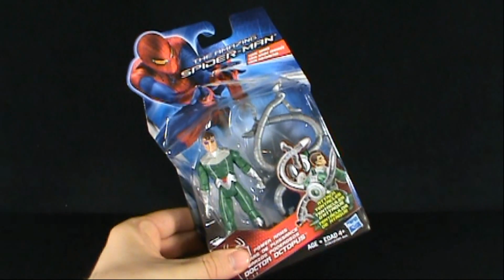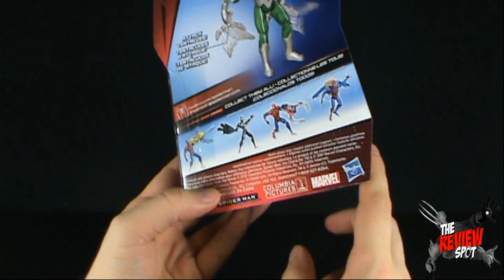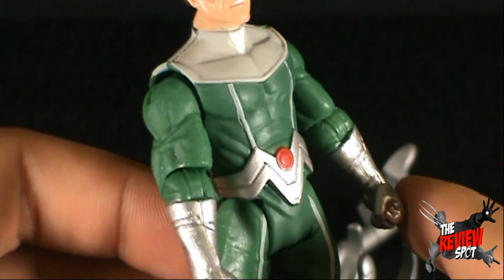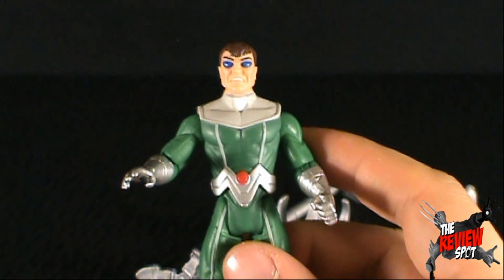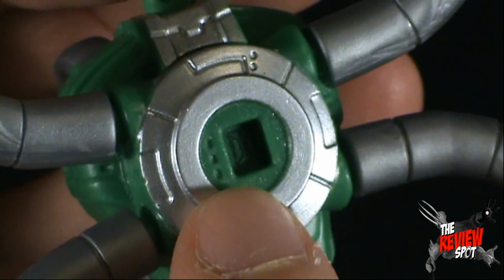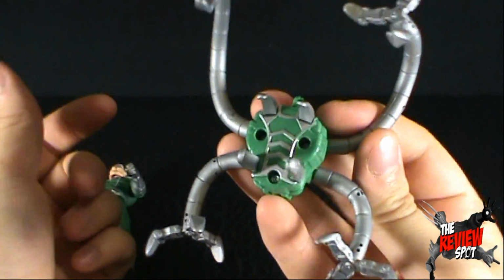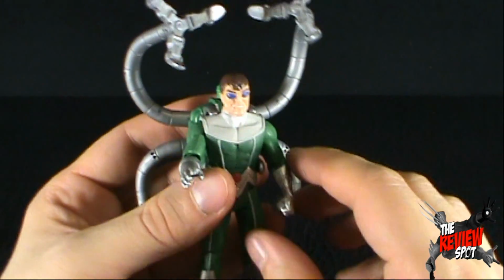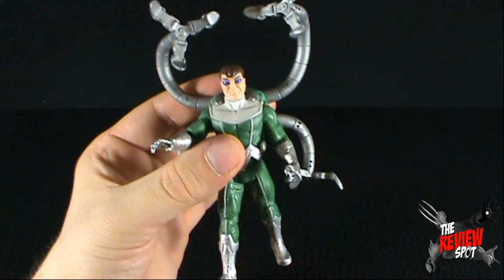Toy Spot - Hasbro The Amazing Spider-man Comic Series Power Arms Doctor Octopus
On today's Spot, we'll be having a look at the Hasbro The Amazing Spider-man Comic Series Power Arms Doctor Octopus

and